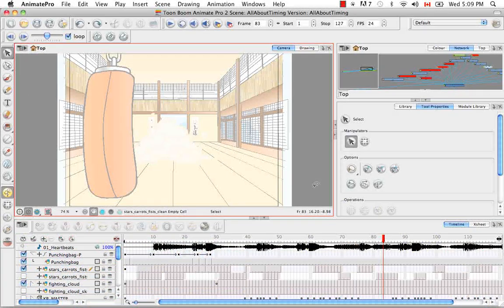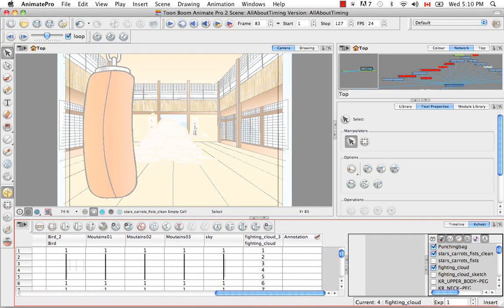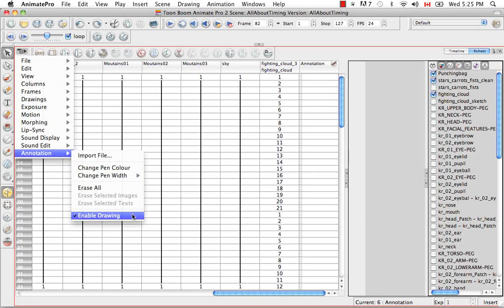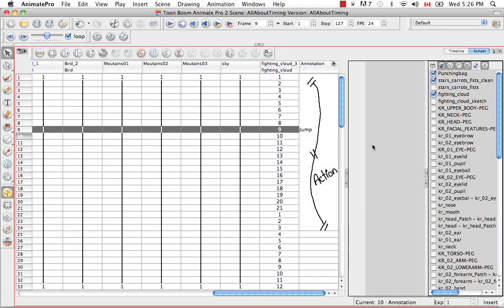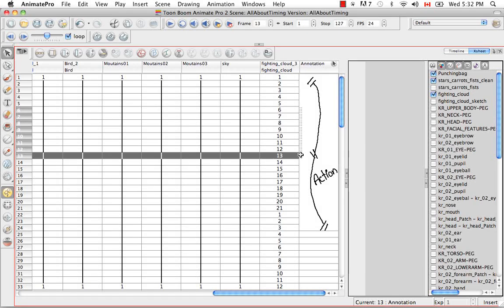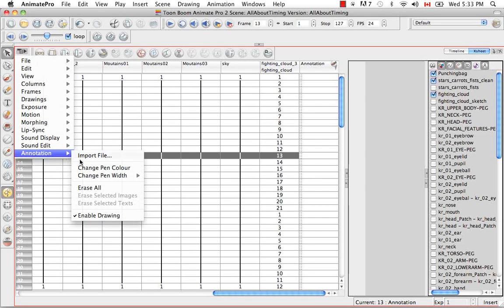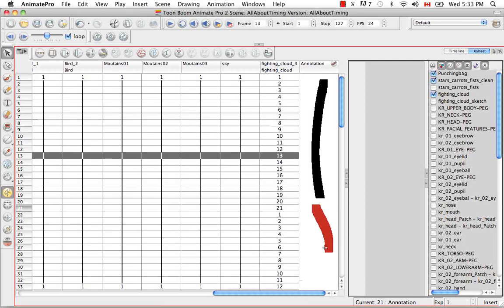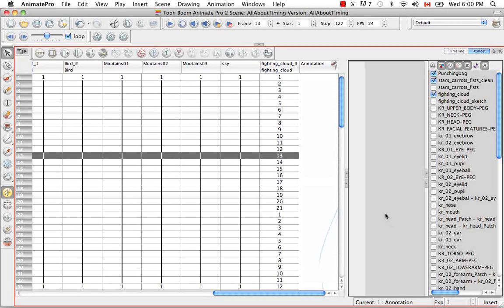93. Animate - Animate Pro Tutorials: Annotation Columns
Annotation Columns